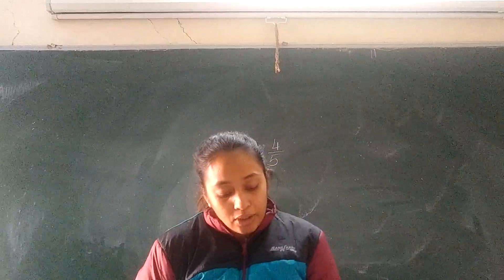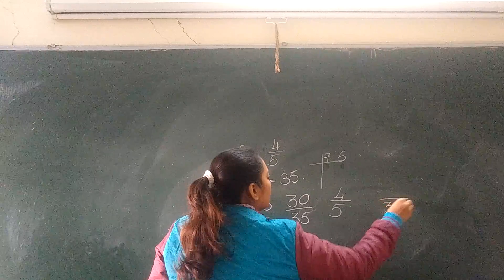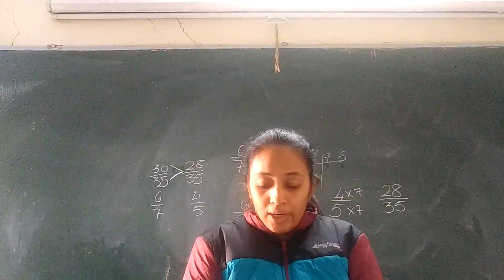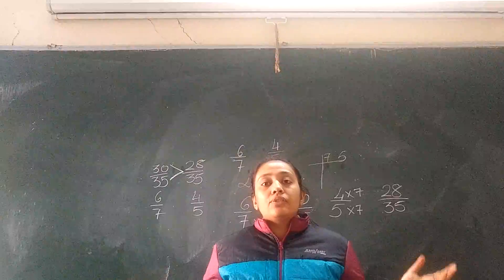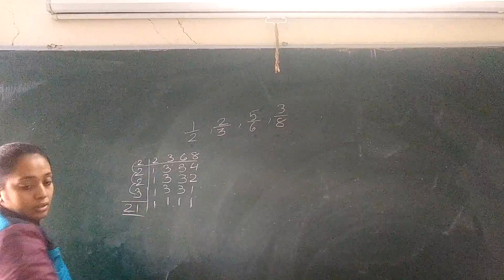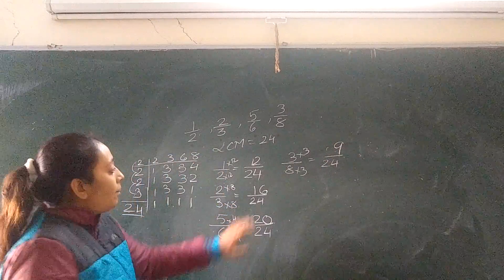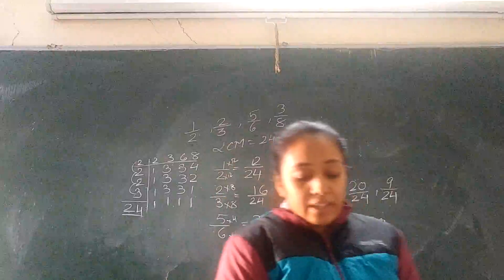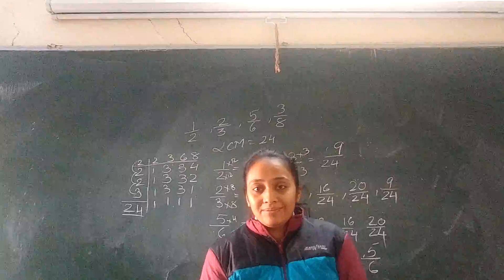C.P. Kotak Memorial Primary School 5th Maths